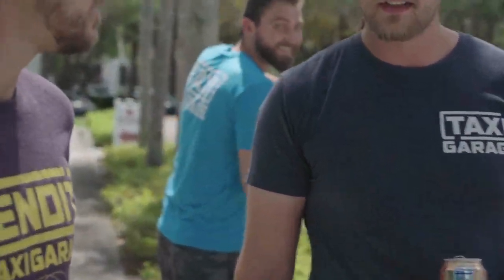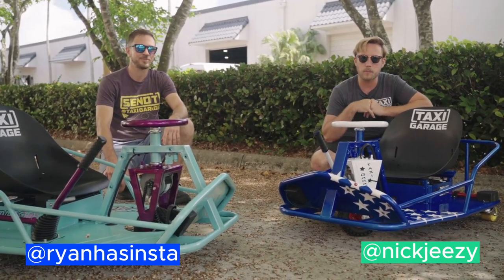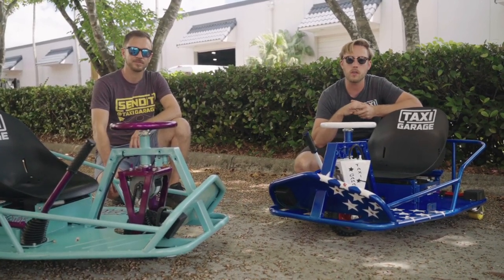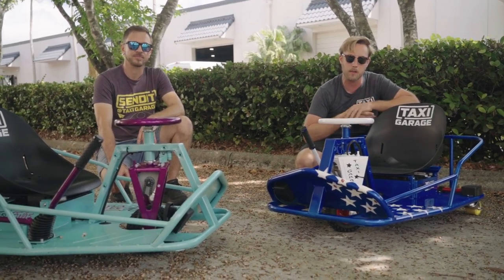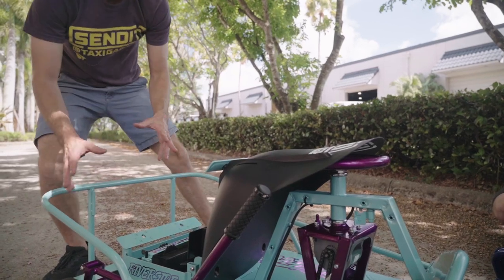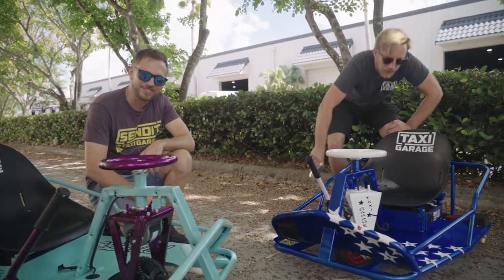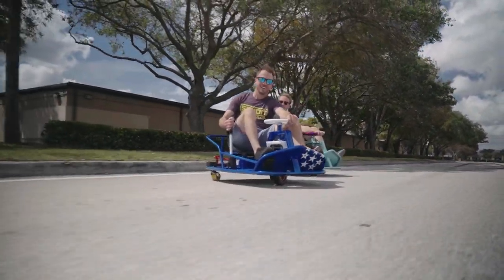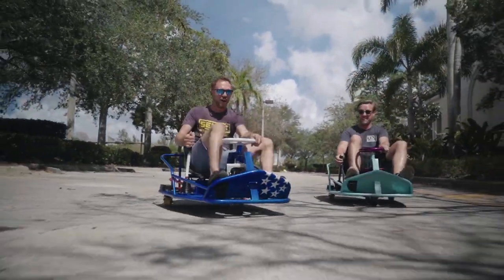Drift Tandem Stage 3R XL Crazy Carts for Riverside Drift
We worked with Riverside Drift and created a pair of Taxi Garage Stage 3R XL Crazy Carts for their upcoming 2023 drift series. One finished in Seafoam Green and Illusion Violet, with the other finished in Illusion Blue with Polar White accents.

Want to experience this for yourself? Build your very own custom cart on our website!

For sponsor inquiries & Paid Promotions please shoot us an e-mail to get on board.